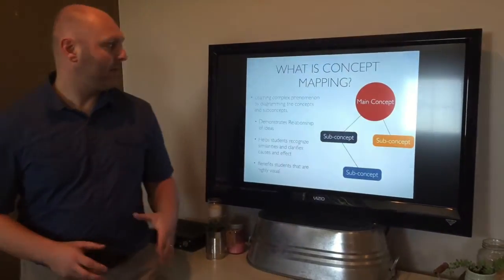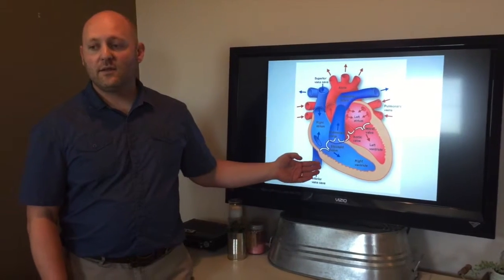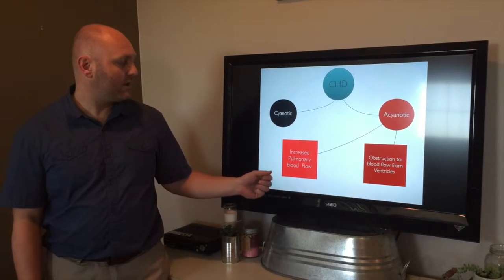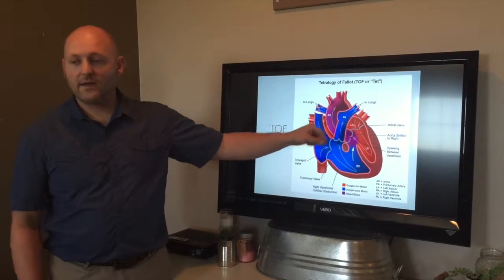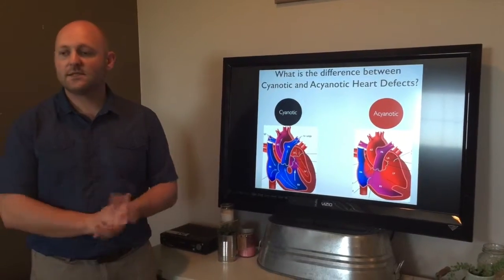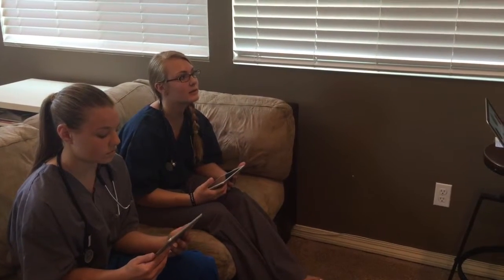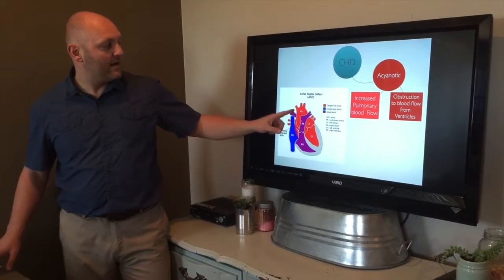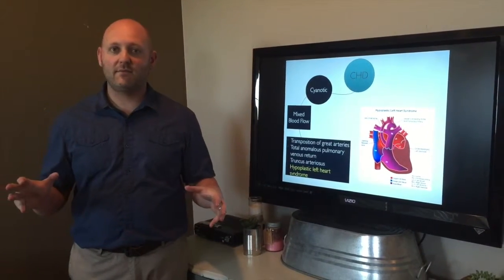Teaching Strategy, Concept Mapping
This video is about Teaching Strategie, Concept Mapping